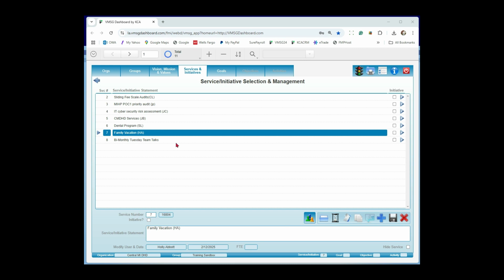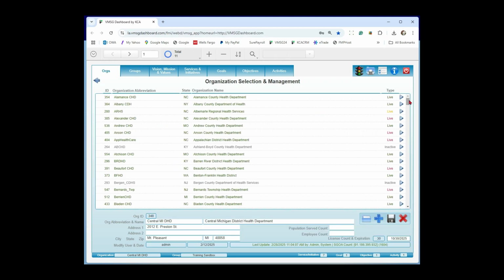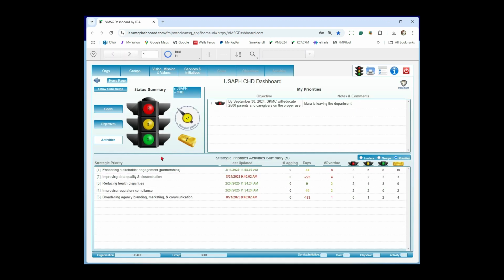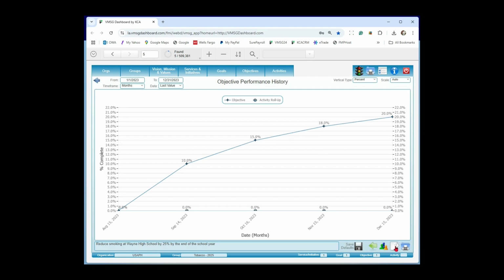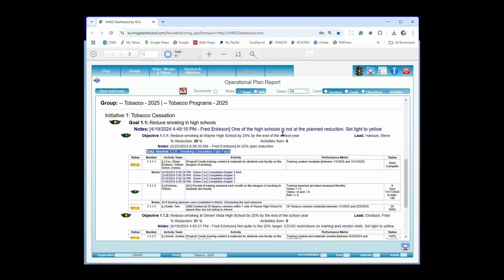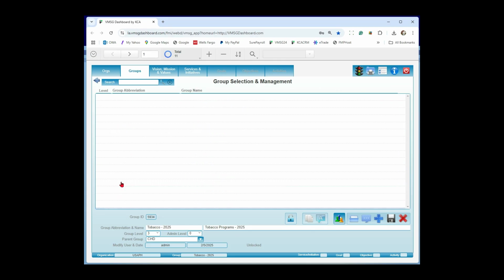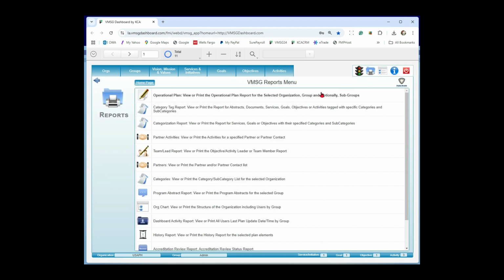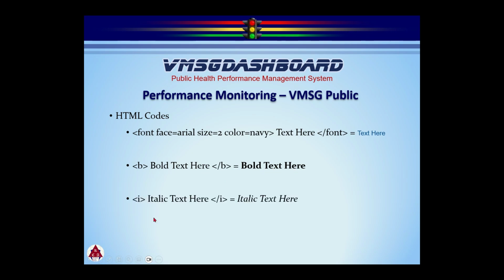2025 02 28 11 06 Central Michigan District Health Department VMSG Training #3